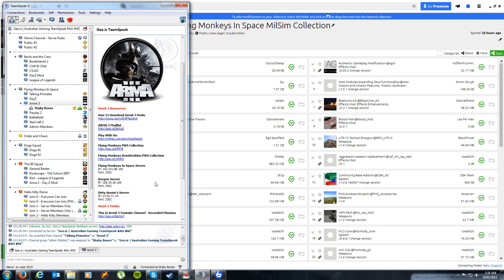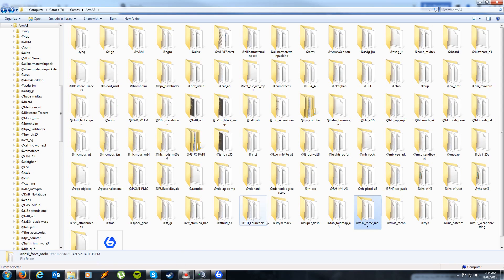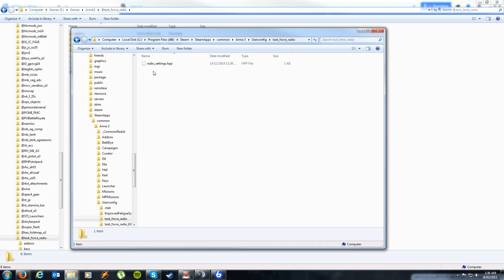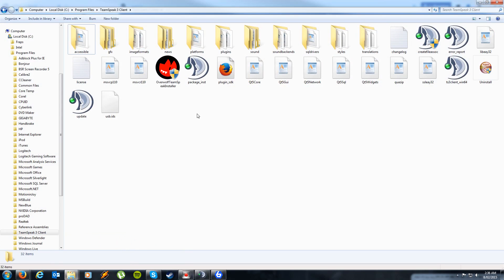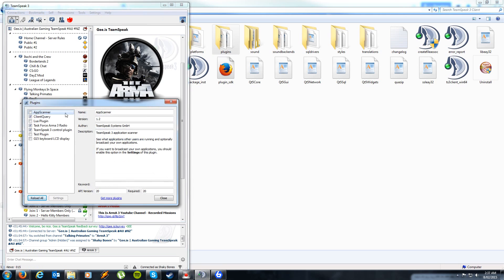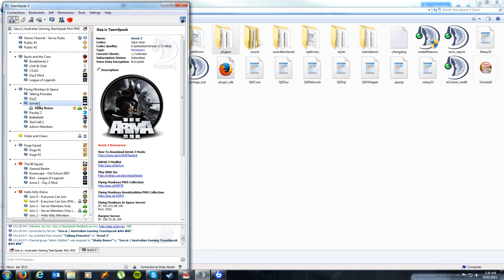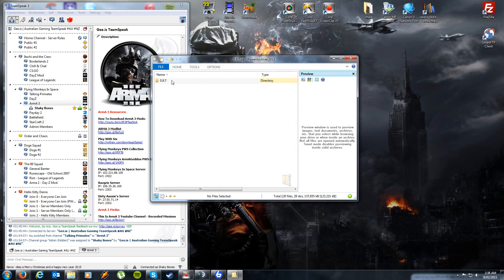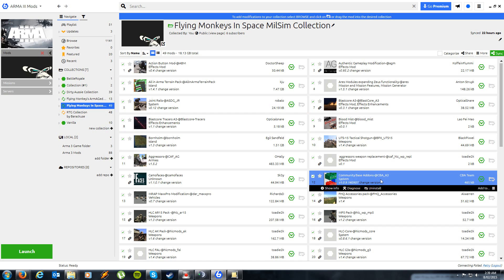Tutorial Video #2. ArmA 3 - How To Install Task Force Radio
How To Install Task Force Arrow Head Radio

Flying Monkeys In Space TeamSpeak Address:
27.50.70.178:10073